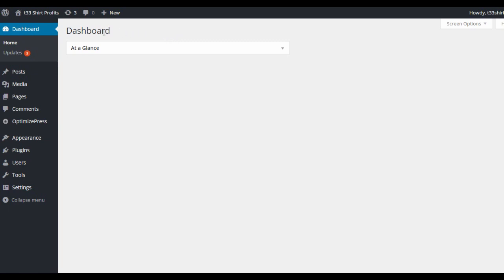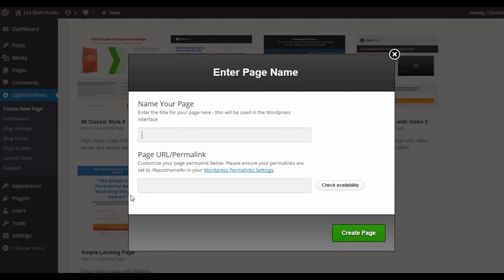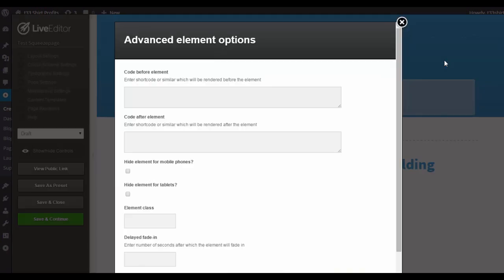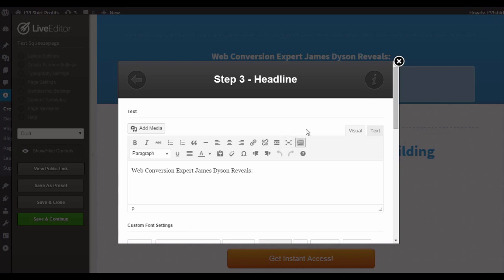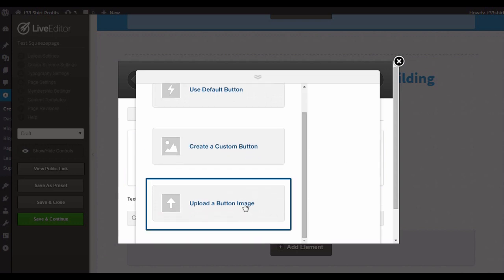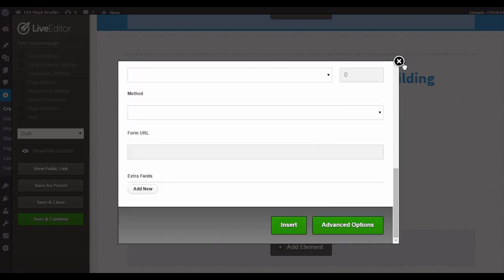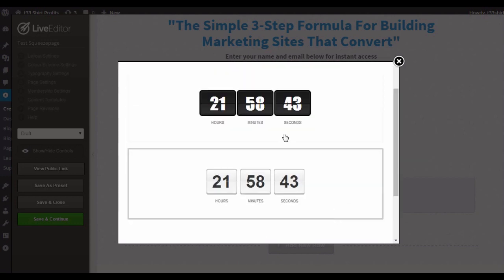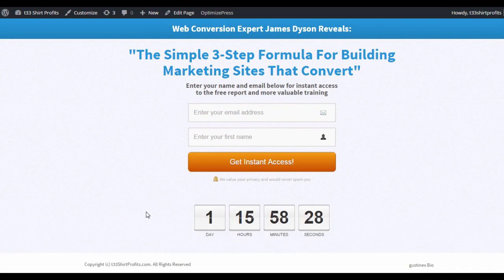How to list know build ur plan ll Part 3 ll English